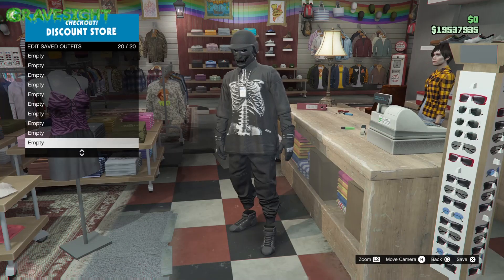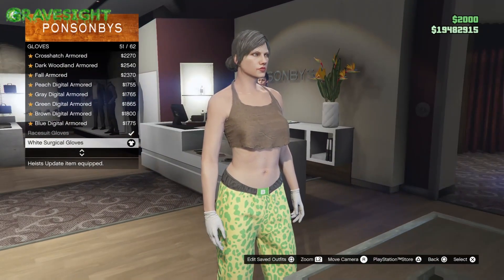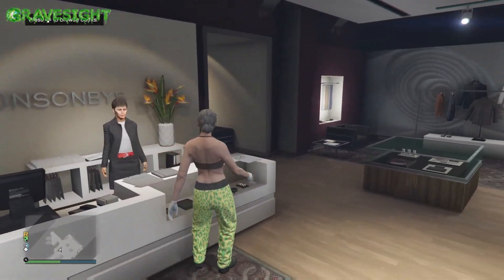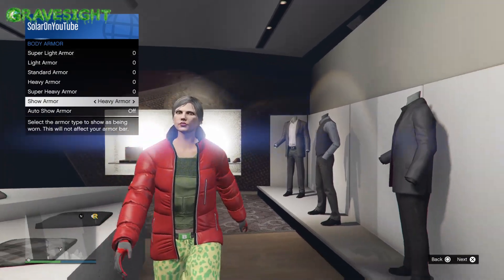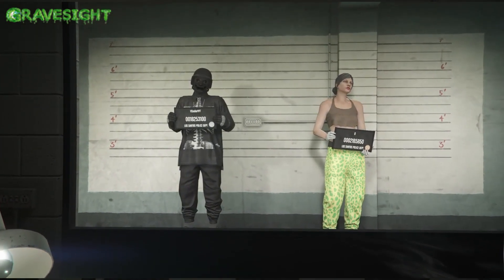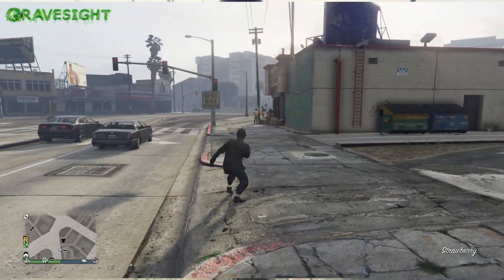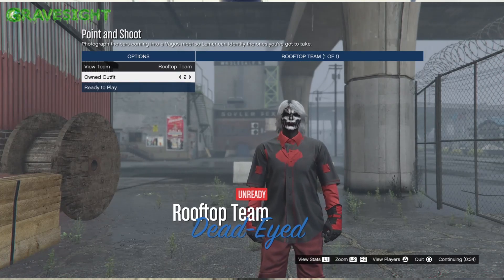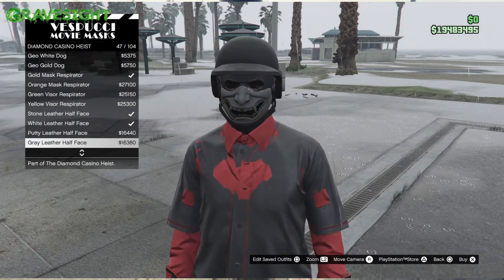MODDED RED JOGGERS RIPPED SHIRT OUTFIT | GTA ONLINE HELP GUIDE 1.66